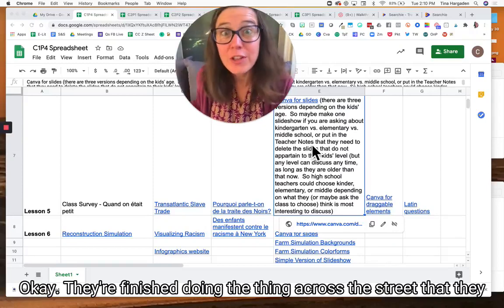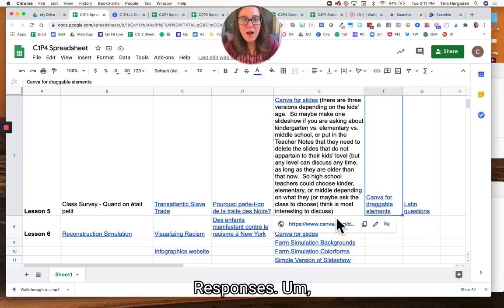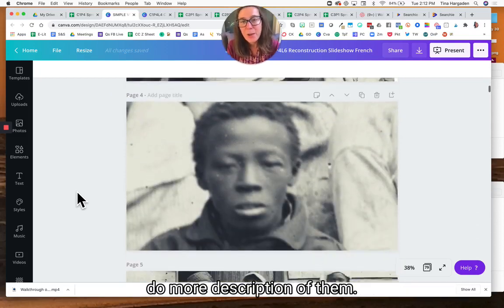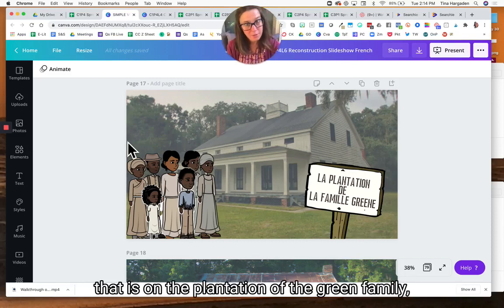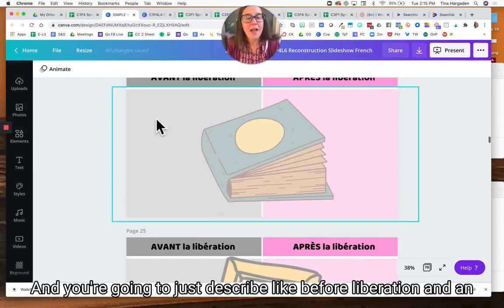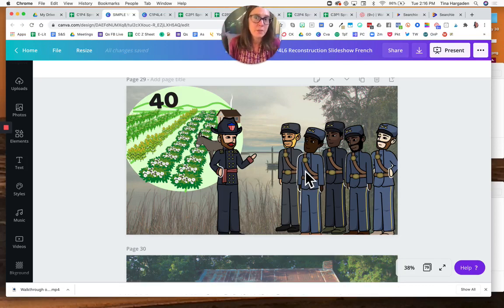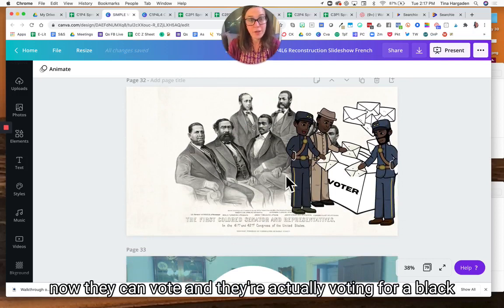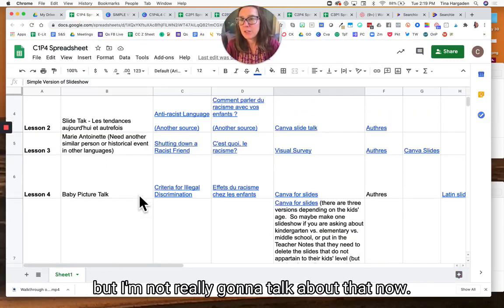Walkthrough of Cycle One Phase Four Part Two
Walkthrough of coming attractions in the Year of Free Stepping Stones Curriculum.  Learn more or download your copy of the completed phases here (French, Spanish, English, German, Latin, Italian)